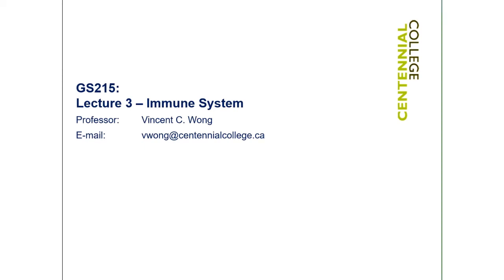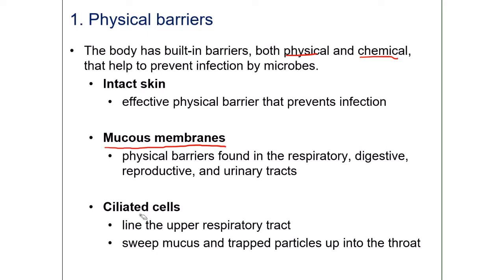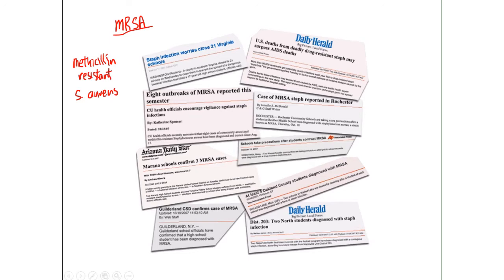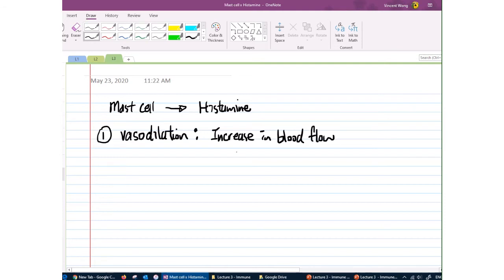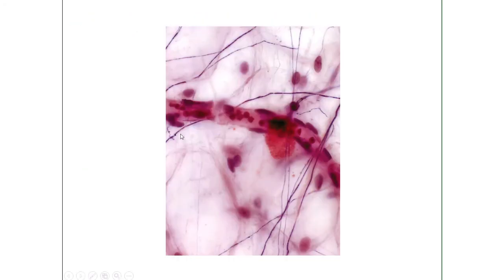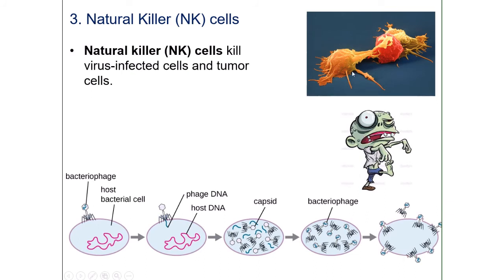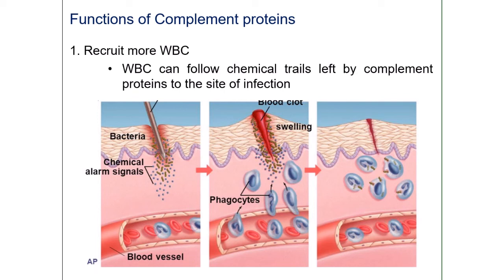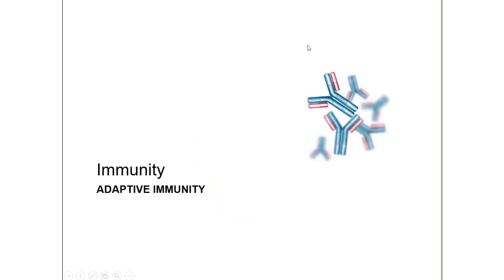Lecture 3 Immune System Part 1/3